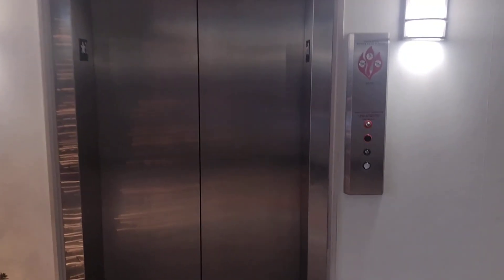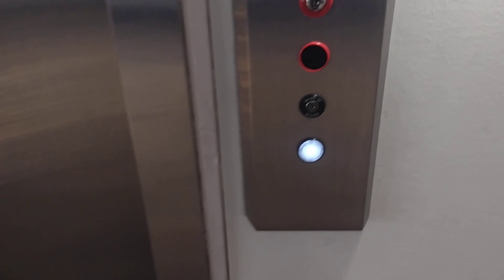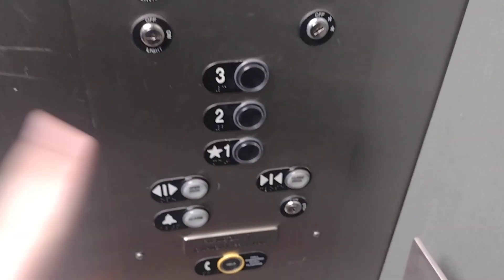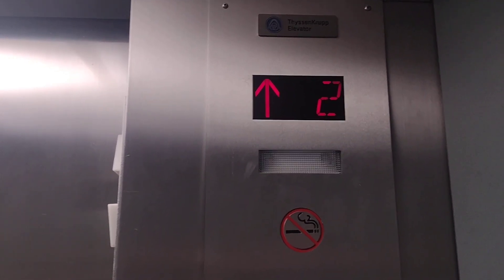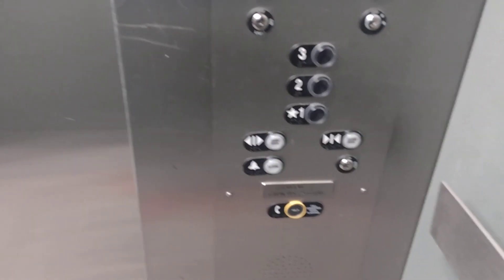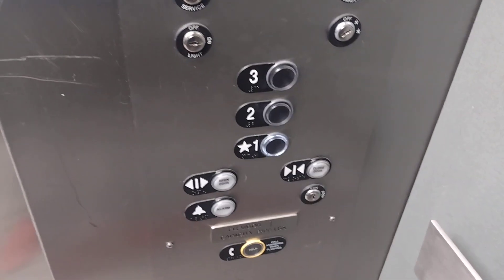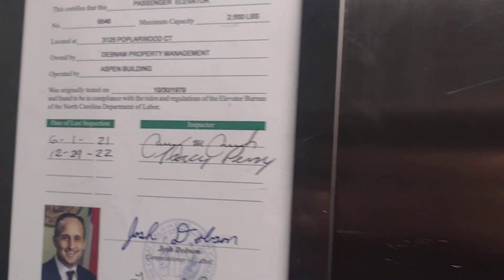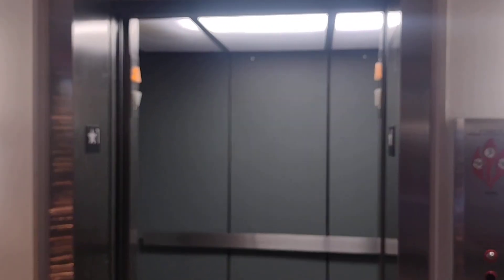Kruppy Mod: Otis Lexan Hydraulic Elevator at The Aspen Building in Raleigh NC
Filmed in January 10th 2024

This was originally an Otis Lexan but it got a kruppy mod with newer traditional fixtures but the floor buttons are Signa4.

Installed in 1979, Modernized in 2008.